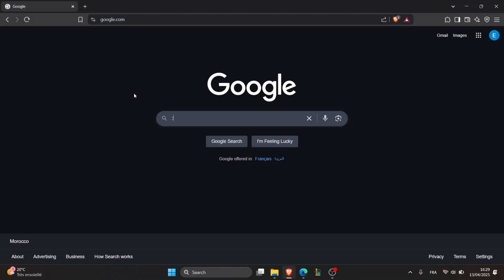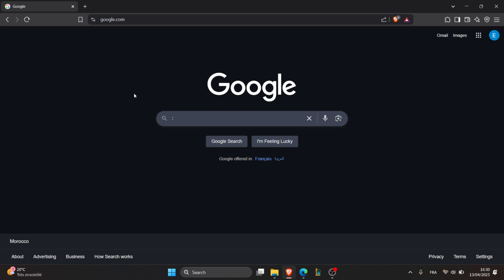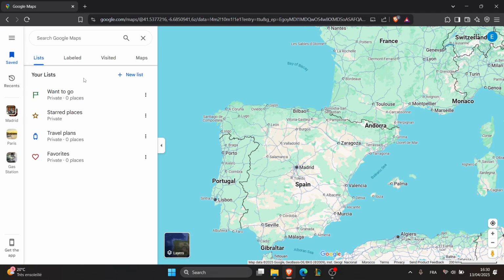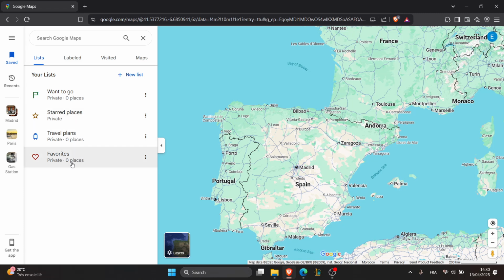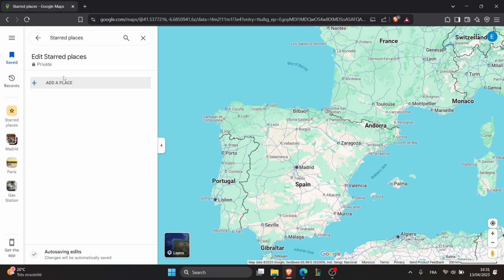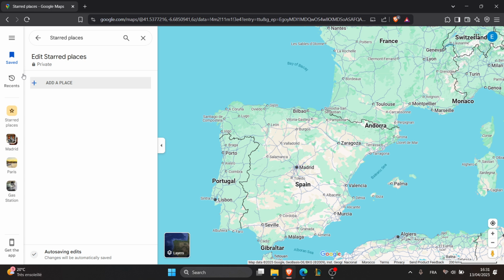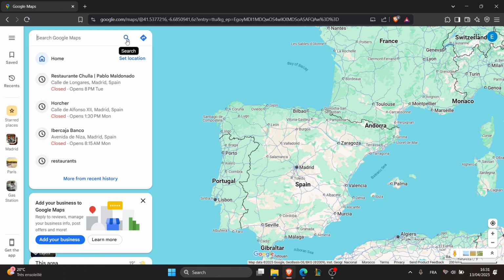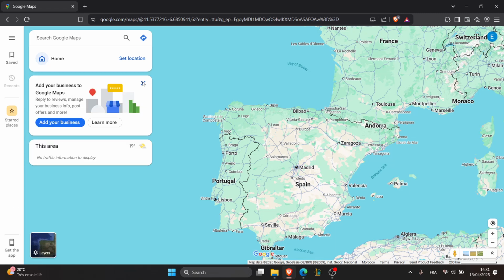How To Hide Places In Google Maps Tutorial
Today we talk about hide places in google maps,google maps,google maps tips and tricks,google maps secrets